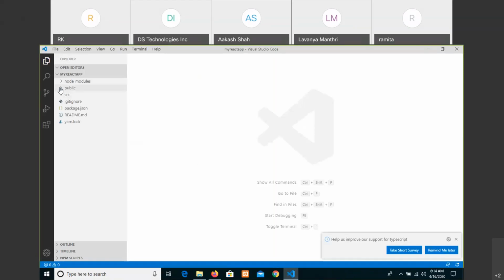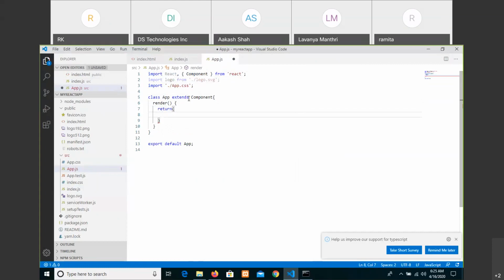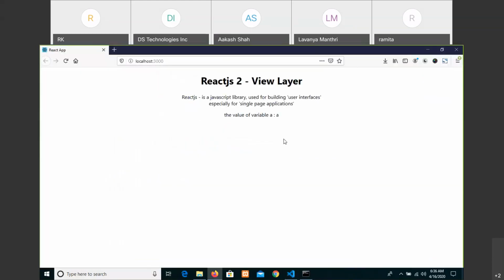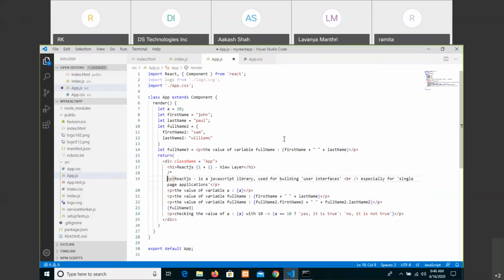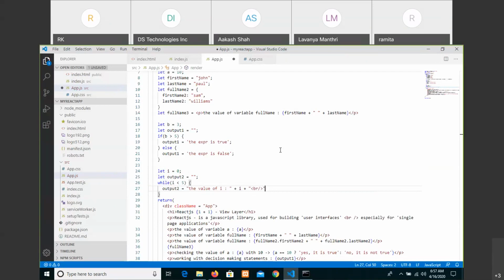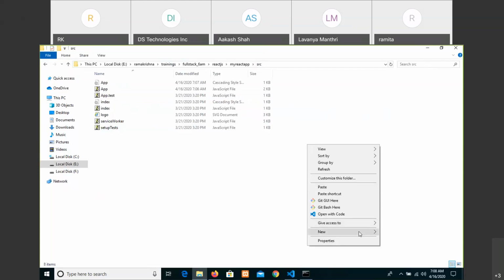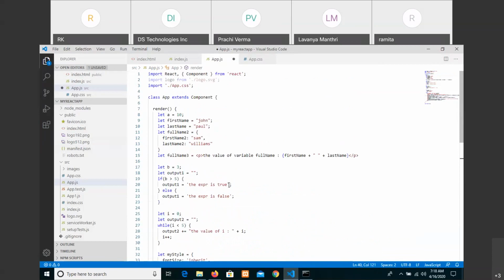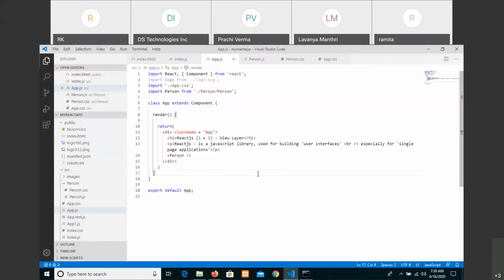Full Stack Developer Training - Day 25